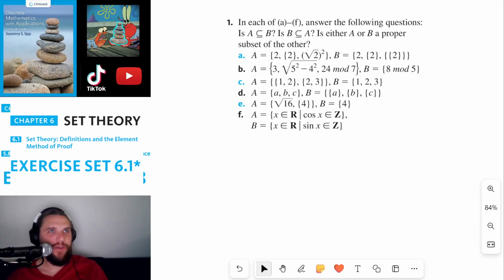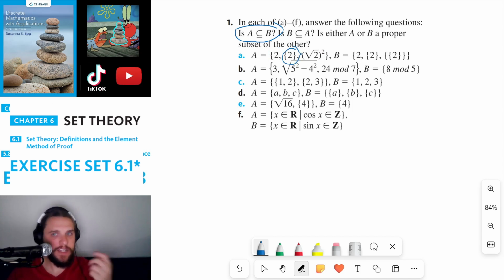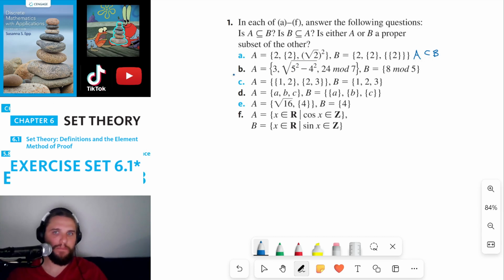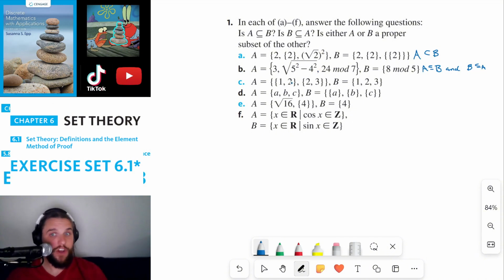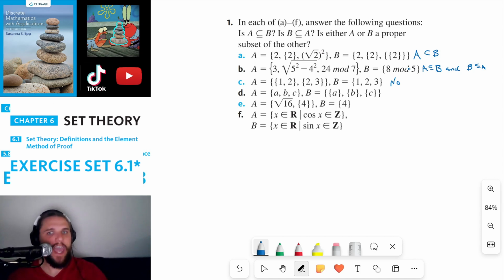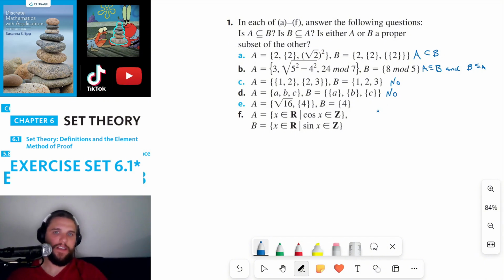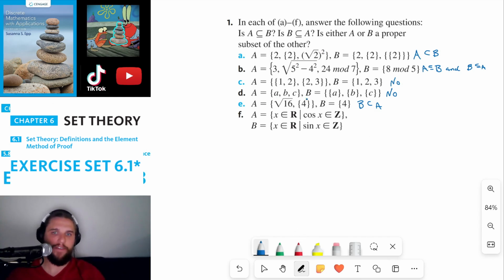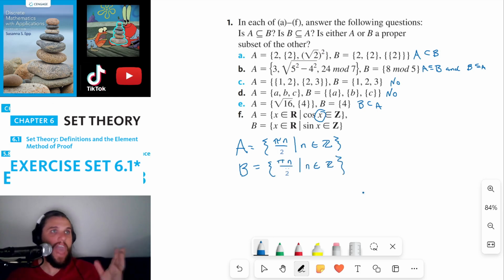(6.1.1) How Do You Determine Subset Relationships Between Sets A and B?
In this presentation, I analyze the subset relationships between sets A and B for six different cases (Parts A through F). For each case, I determine whether A is a subset of B, whether B is a subset of A, and whether either is a proper subset of the other.

Part A:
Set A contains the elements 2, the set containing 2, and the square root of 2 squared (which is 2). Since the square root of 2 squared equals 2, A effectively has two distinct elements: 2 and the set containing 2. Set B contains 2, the set containing 2, and the set containing 2. Since all elements of A are in B, A is a subset of B. Moreover, A is a proper subset of B because B contains an additional element (the set containing 2 repeated) not in A.

Part B:
Set A contains 3, the square root of 25 minus 16 (which is 3), and 24 mod 7 (which is also 3). Thus, A has only one distinct element: 3. Set B contains 8 mod 5, which is also 3. Since A and B are identical, A is a subset of B, and B is a subset of A. However, neither is a proper subset of the other because they are equal.

Part C:
Set A contains the set containing 1 and 2, and the set containing 2 and 3. Set B contains the elements 1, 2, and 3. A is not a subset of B because the elements of A (which are sets) are not elements of B. Similarly, B is not a subset of A because the elements of B (numbers) are not elements of A. Therefore, neither is a subset of the other, and neither is a proper subset.

Part D:
Set A contains the elements A, B, and C (letters). Set B contains the set containing A, the set containing B, and the set containing C. A is not a subset of B because the elements of A (letters) are not elements of B (which contains sets). Similarly, B is not a subset of A because the elements of B (sets) are not elements of A. Thus, neither is a subset of the other, and neither is a proper subset.

Part E:
Set A contains the square root of 16 (which is 4) and the set containing 4. Set B contains the number 4. A is not a subset of B because the set containing 4 is not an element of B. However, B is a subset of A because 4 is an element of A. Furthermore, B is a proper subset of A because A contains an additional element (the set containing 4) not in B.

Part F:
Set A is the set of all real numbers such that the cosine of the number is an integer. Since cosine outputs are integers only at specific points on the unit circle (e.g., 0, π, 2π), A consists of these points. Set B is the set of all real numbers such that the sine of the number is an integer. Similarly, sine outputs are integers only at specific points on the unit circle (e.g., π/2, 3π/2). However, the points where cosine and sine yield integers overlap at certain angles (e.g., 0, π/2, π, 3π/2). Thus, A and B are identical sets. Therefore, A is a subset of B, and B is a subset of A, but neither is a proper subset of the other because they are equal.